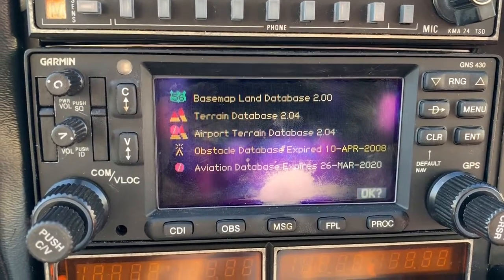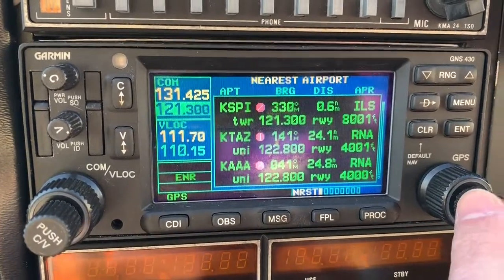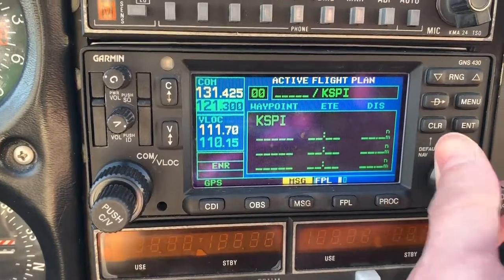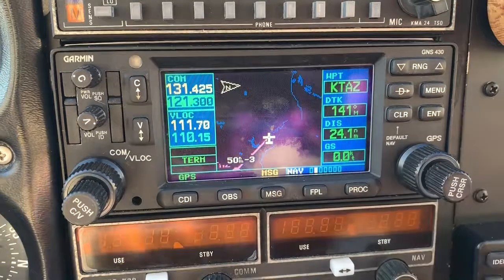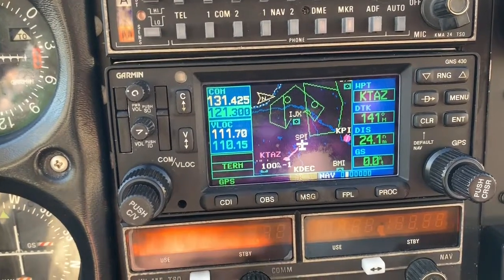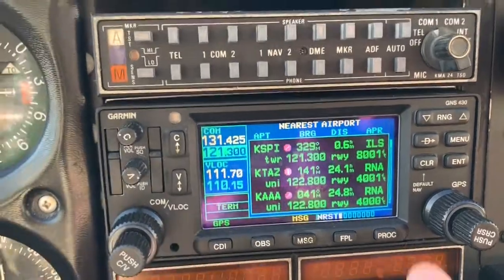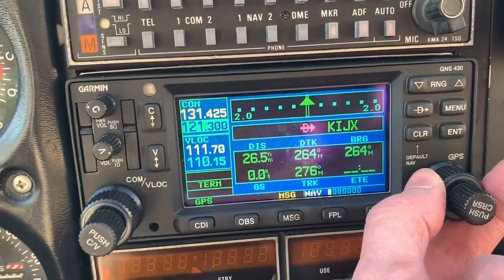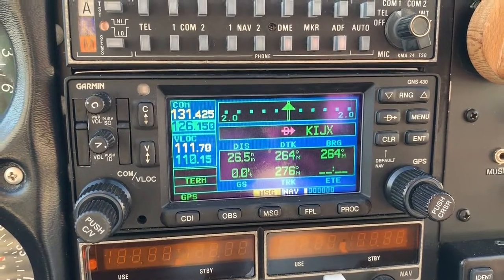GPS Basics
Basic how to get around the screens on a Garmin 430